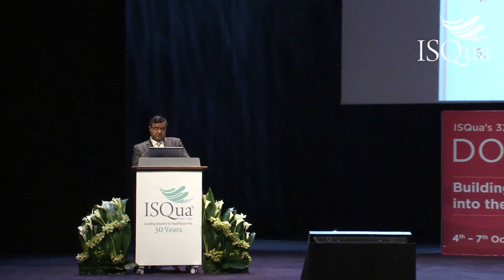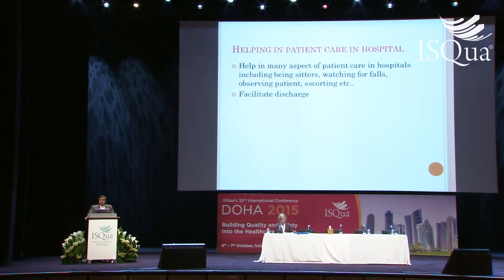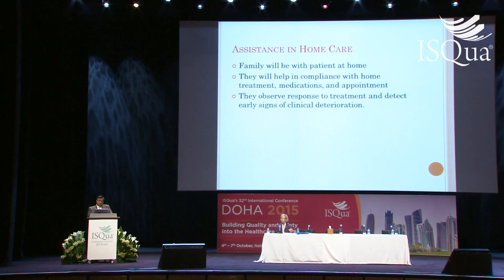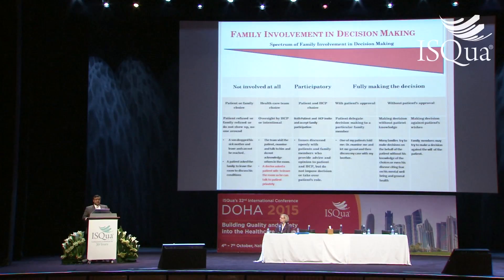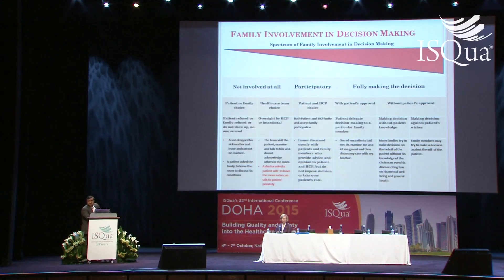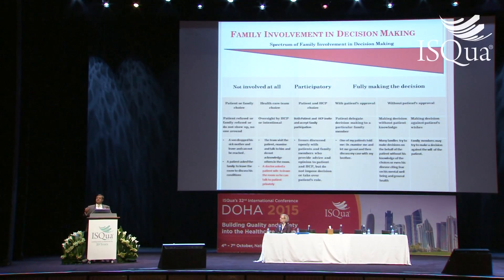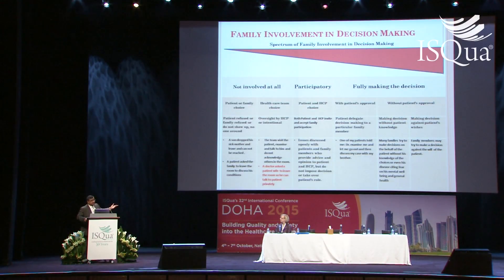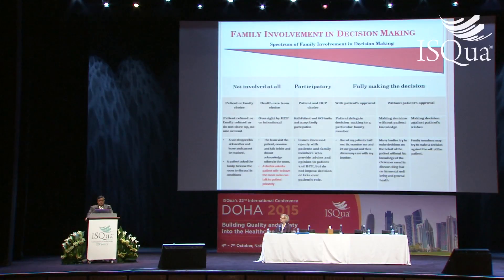Culturally Tailored Communication with Patients and Families - Abdul Rahman Jazieh